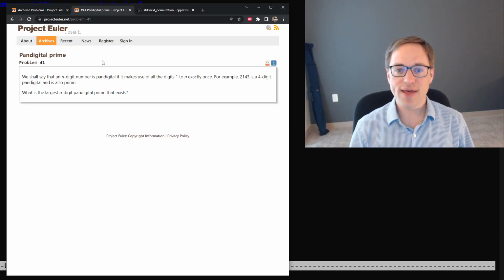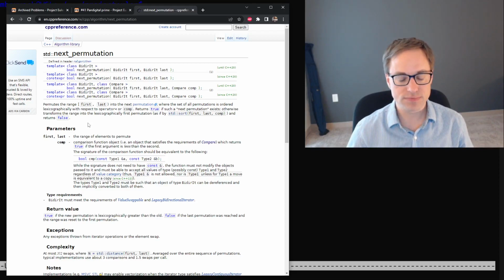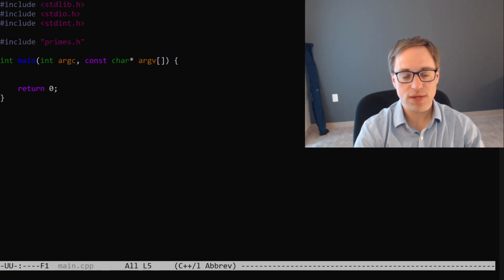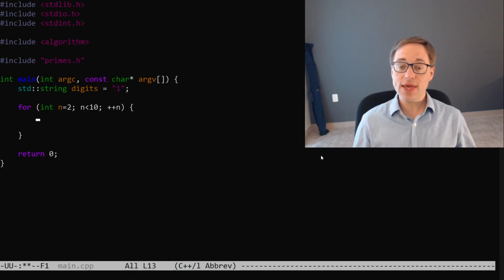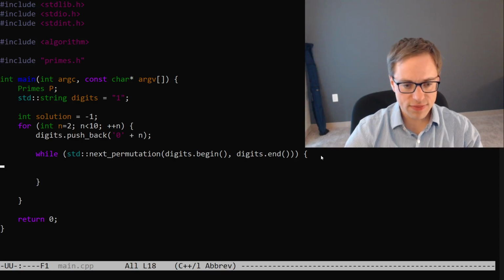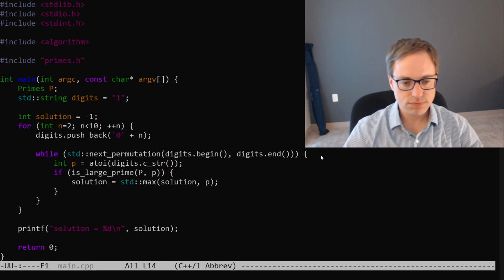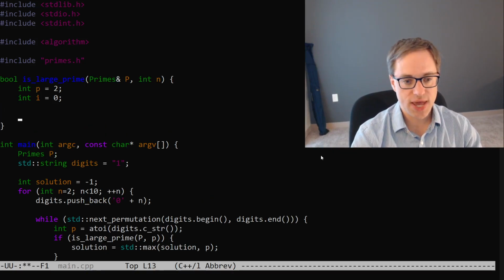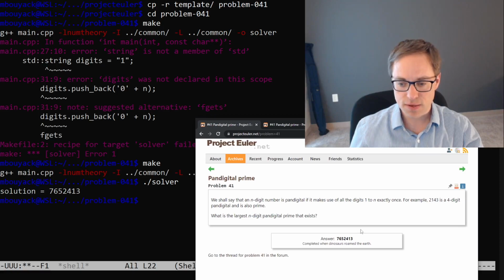Project Euler: Problem 41 (C/C++)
In this video we use our Primes class and the 'next_permutation' function to find numbers which are both prime and pandigital.